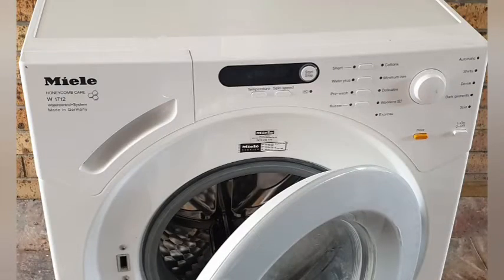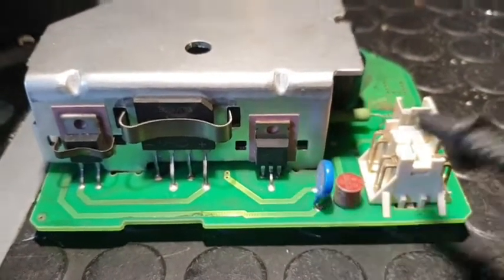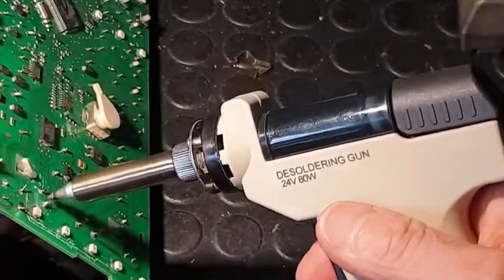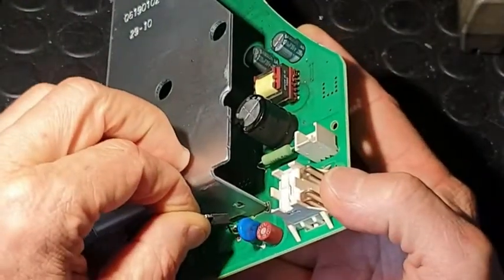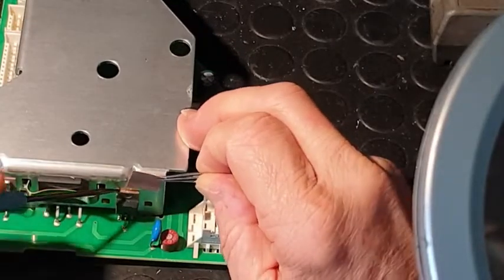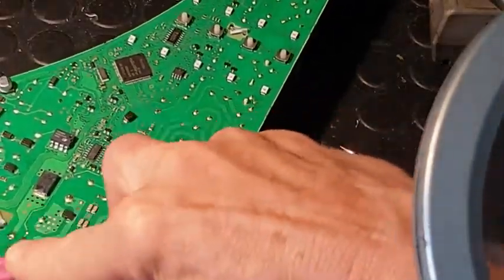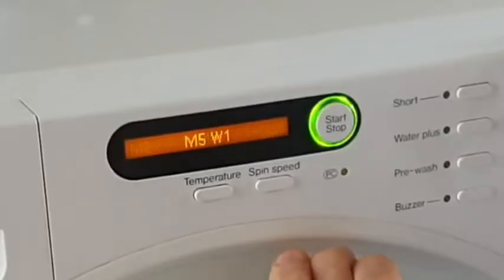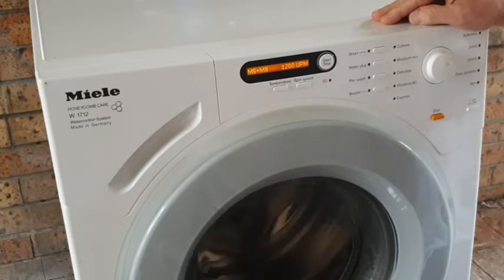Miele - How to Fix a Faulty Speed Controller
Low budget repair of a faulty motor control circuit where the washing machine drum runs only on high speed.